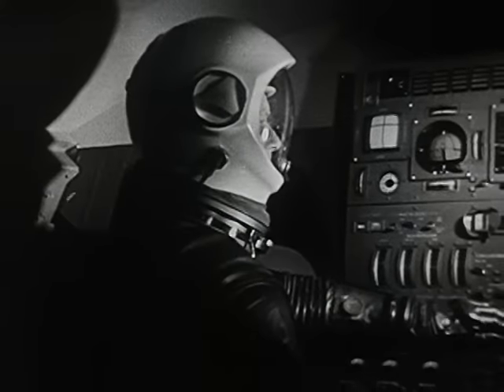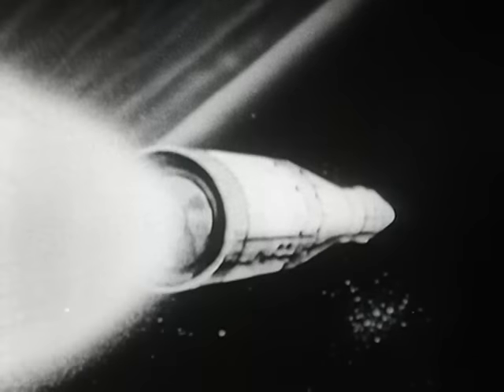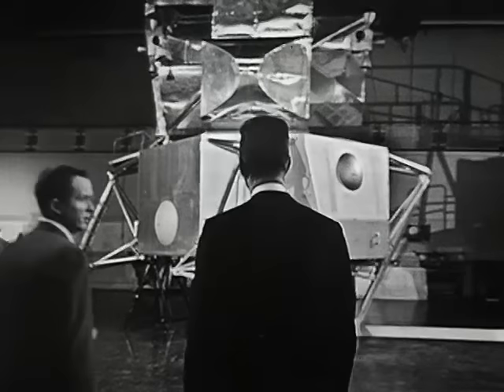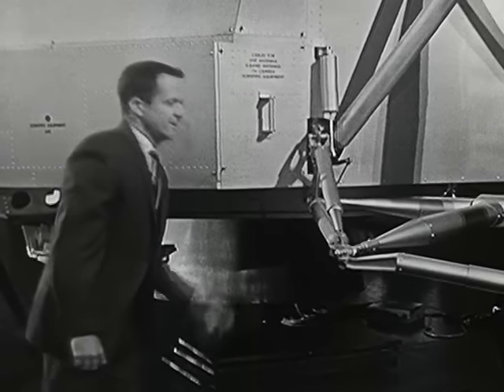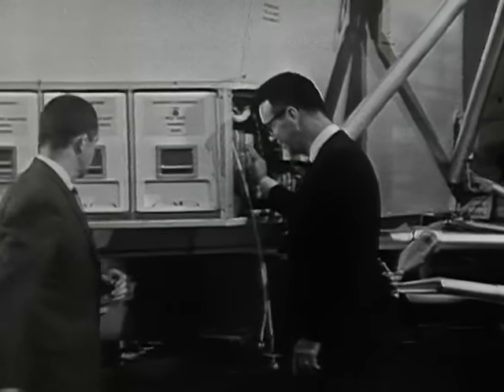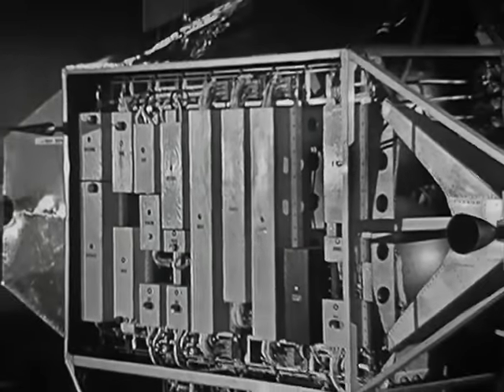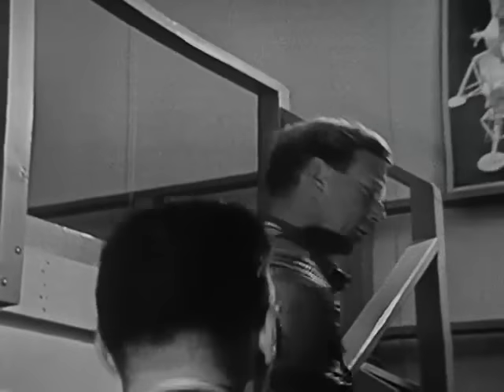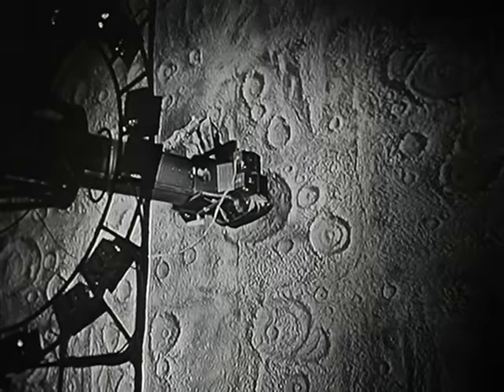MIT Science Reporter — "Landing on the Moon" (1966)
This 1966 MIT Science Reporter television program details the development and construction of the Lunar Excursion Module (LEM), the only vehicle of the three Apollo spacecraft modules that actually lands on the moon. Project engineer Thomas Kelly gives a tour of the LEM at Grumman Aircraft in Long Island, NY, and demonstrates the LEM Automatic Checkout System, while test pilot Robert Smyth demonstrates the lunar landing simulator via an electronic computer-controlled model of the Moon. The program is presented by MIT in association with WGBH-TV Boston, and hosted by MIT reporter John Fitch; it was produced for NASA. MIT Museum Collections.